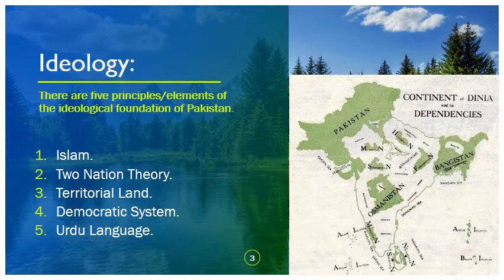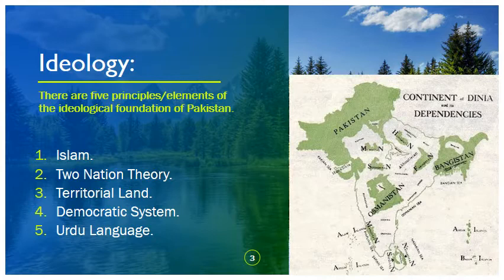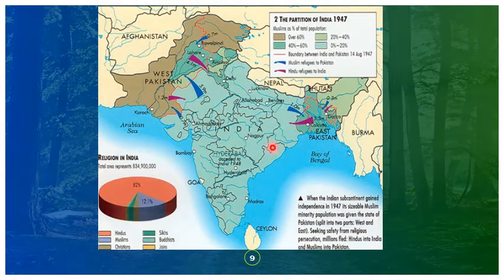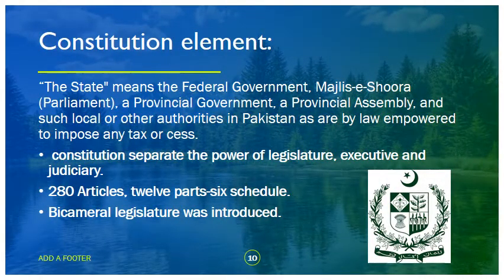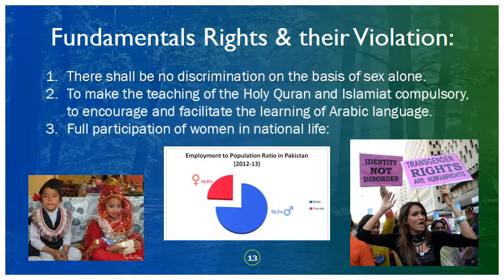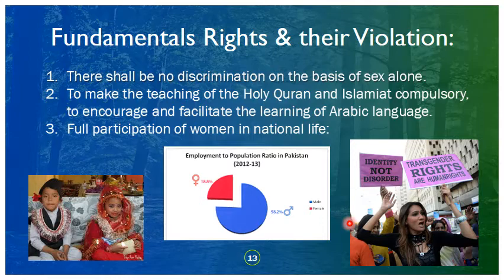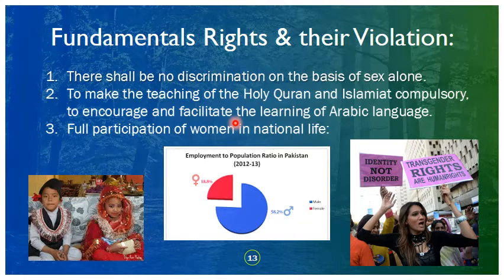Pakistans ideology, rationale with reference of Sir Syed Ahmed Khan, Allama Iqbal and Quaid-e-Azam.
Basically it's on the freedom movement of Pakistan the historical background and aim of partition as well as its highlight the Constitutional laws of Pakistan under Exective,Legislative and judiciary, and also The fundamental rights include economic rights, social rights and cultural rights. Examples of these are the right to work and social security and the right to education. The Constitution also protects equality. The Constitution contains the right to take part in elections. In the end what are the Qualities of a responsible Citizen of Pakistan are also highlighted.
...Hope you'll like it. 😊 Need your ❤ and Support so soon I'll start Vloging.. 😍
Made on MS Power Point 2013.
Pakistan-Zindabad🇵🇰